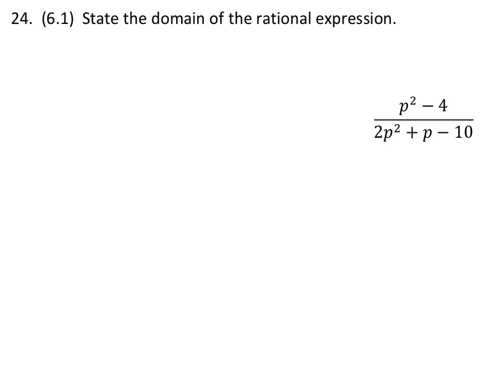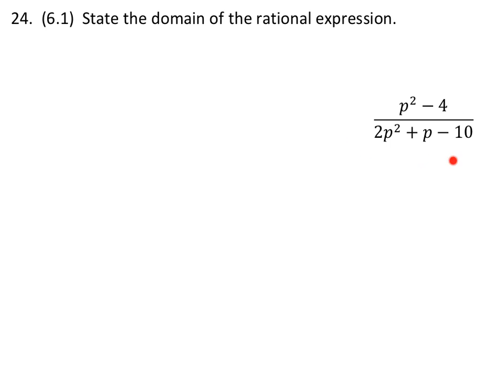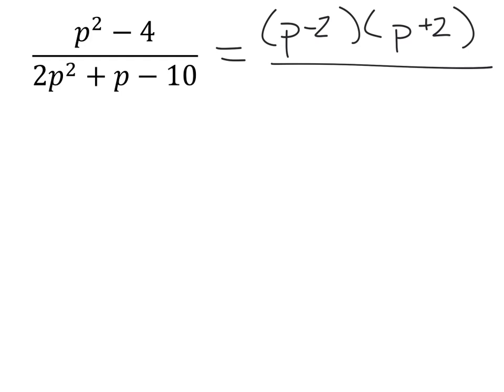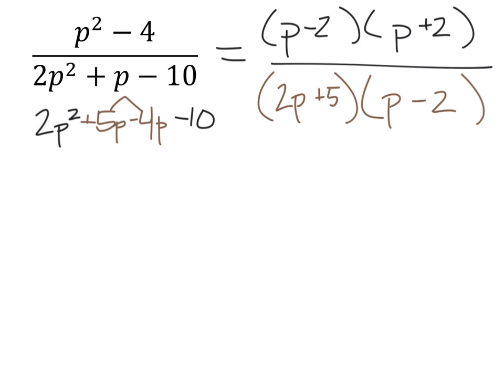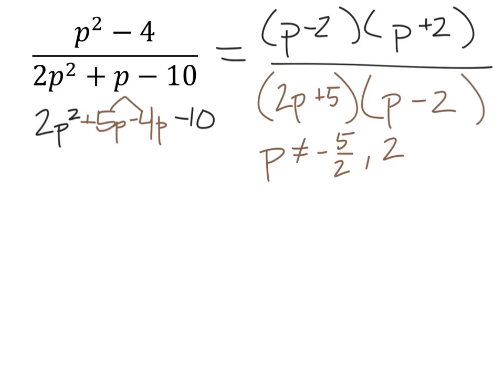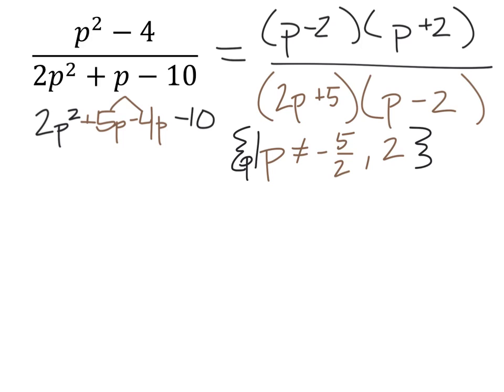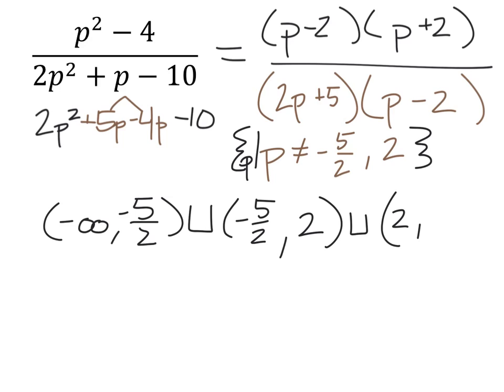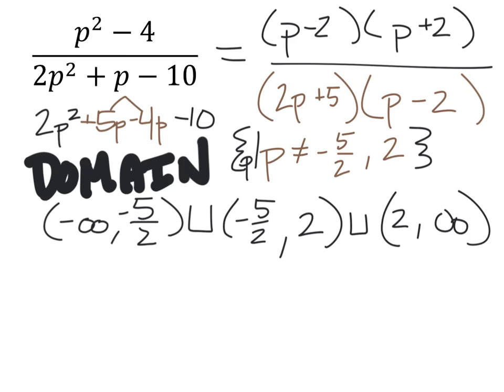How to Find the Domain of a (Rational Expression) Fraction with Polynomials (a MATH 1010 Problem)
The problem: State the domain of the rational expression.
(p^2 - 4)/(〖2p〗^2 + p - 10)

The solution:  { p| p≠ -5/2┤,p≠2}  or
interval notation (-∞,-5/2)∪(-5/2,2)∪(2,∞)
To solve this problem we need to factor the denominator.
Once this is done, we equate both expression to zero and solve for x.  This indicates values of x that will produce an undefined value since the denominator would be zero.
Using set notation, you can write that p does not equal -5/2 or 2; or you can use interval notation as indicated above.